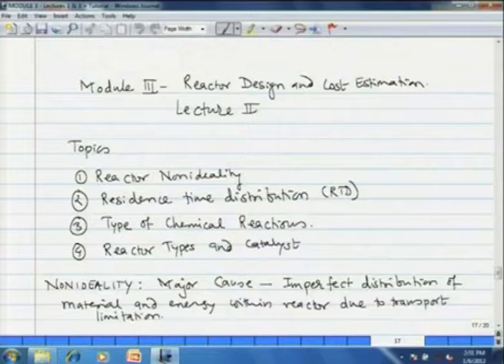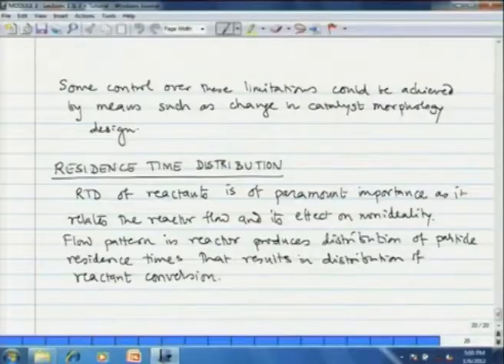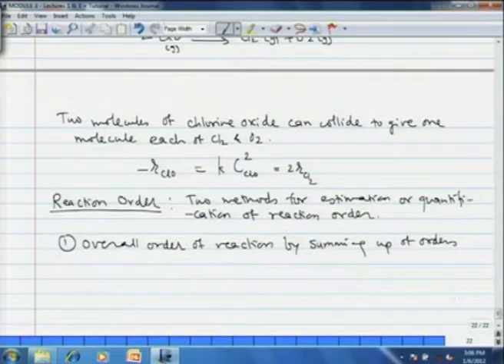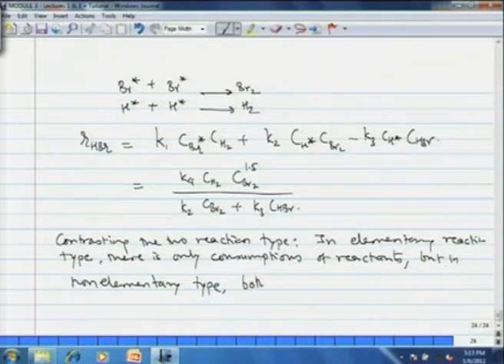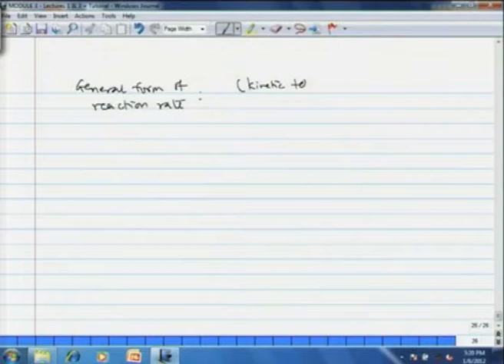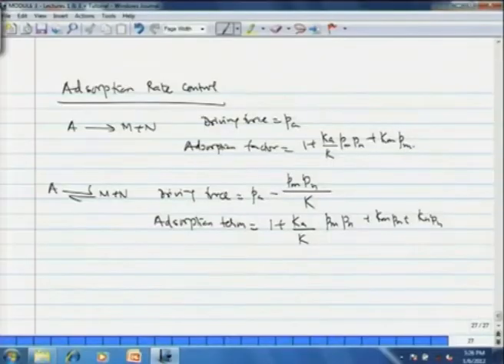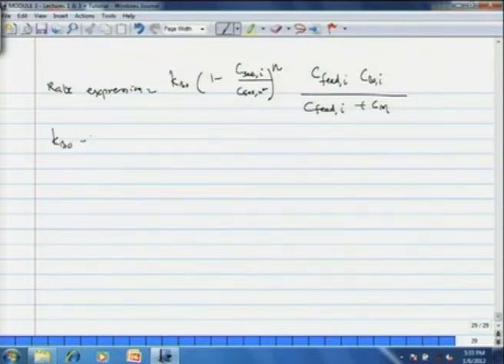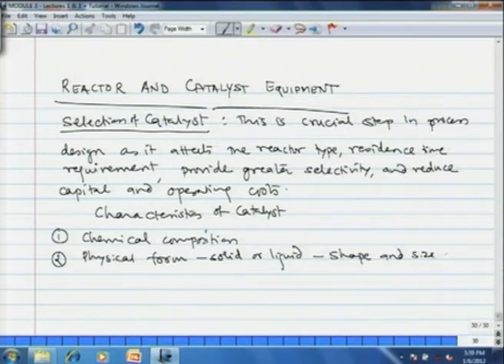Reactor Non-ideality, Residence Time Distribution (RTD)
Subject :Chemical Engineering
Course  :Process decision Design andProject Economics